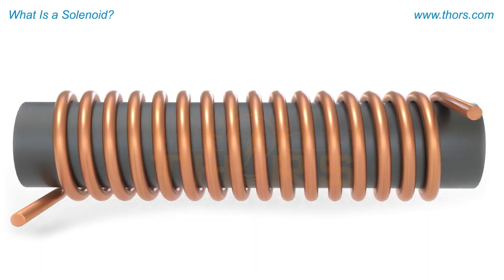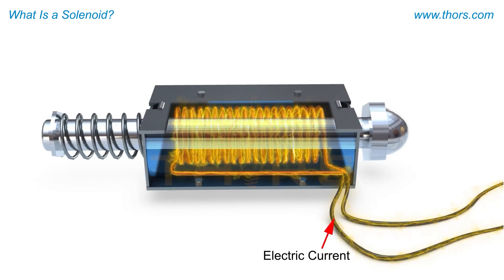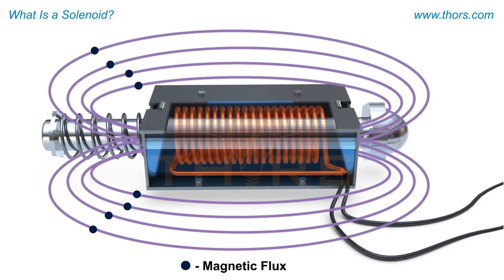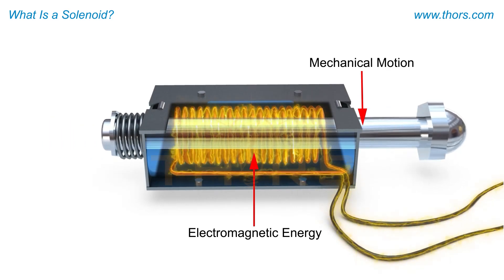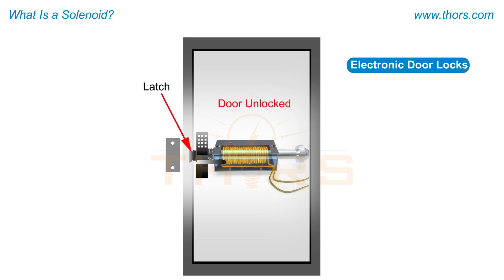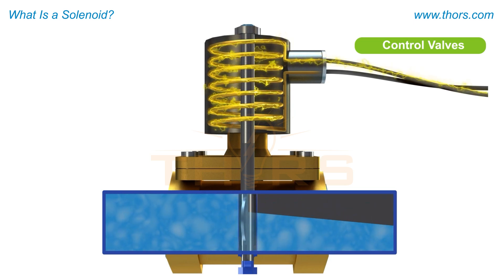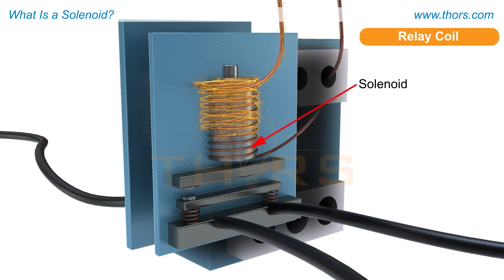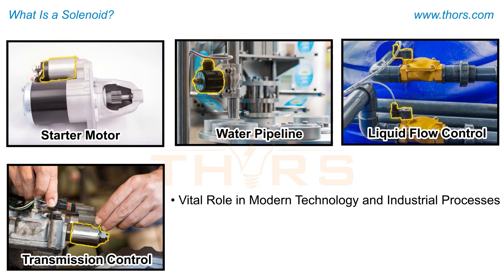What Is a Solenoid? || Solenoid Basics Course Preview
What is a solenoid? Find out in this preview for the Solenoid Basics course from THORS eLearning Solutions.

Solenoid Basics | Course Learning Objectives
1. Identify the different components that make up a solenoid along with their functions.
2. Understand the classification of solenoids.
3. Define the overall working principle of a solenoid.
4. Describe the different characteristics of a solenoid.
5. Analyze the characteristics that influence solenoid operation.